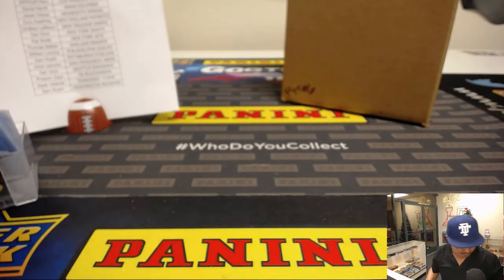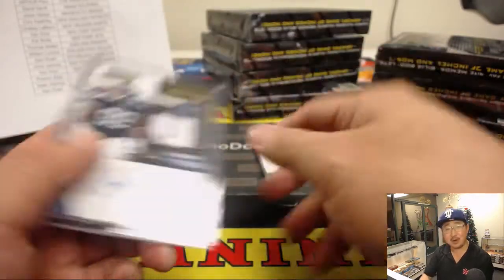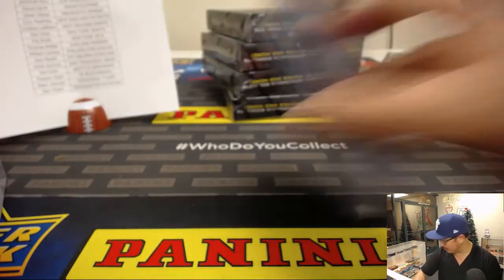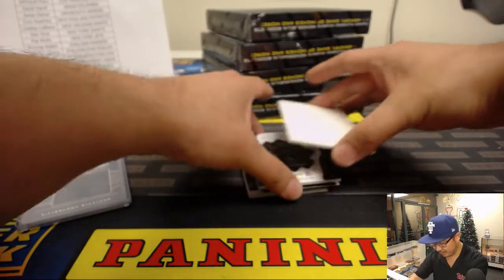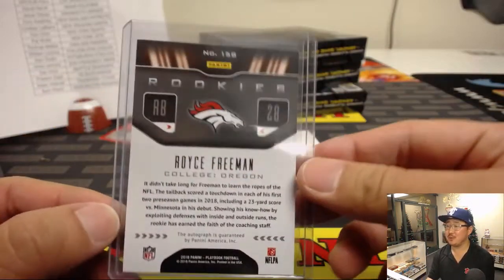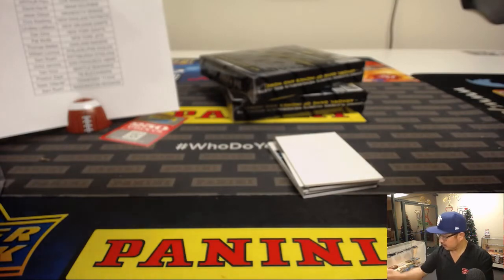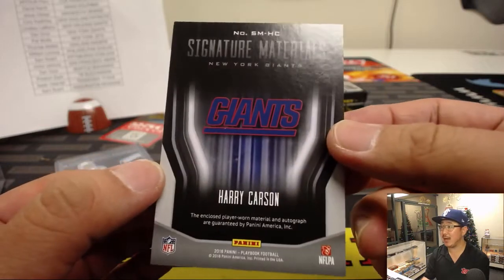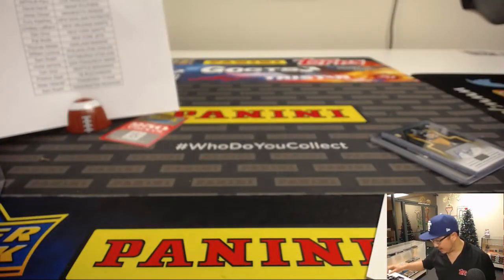F, 12/14/18 || 8Box (Inner) PYT #6 || 2018 Panini PLAYBOOK Football (NFL)